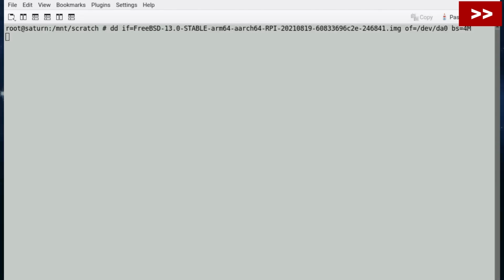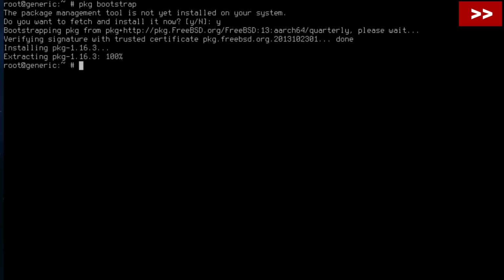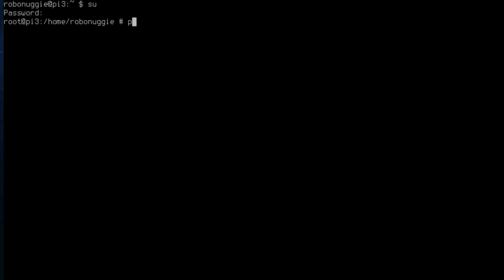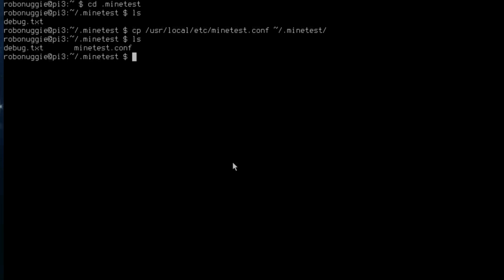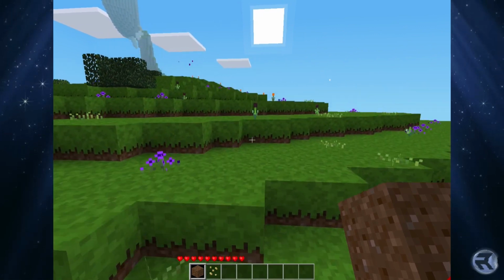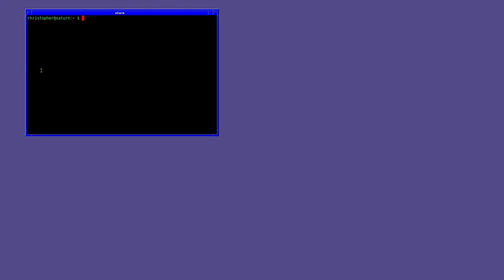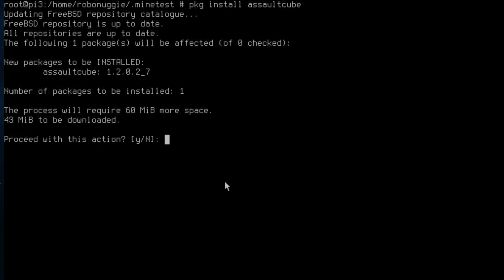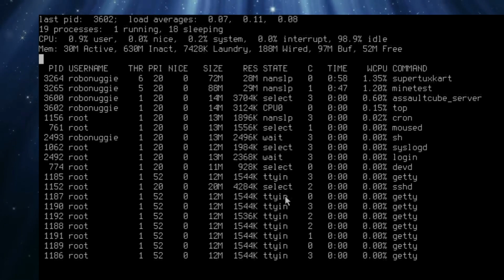Raspberry Pi 3B+ FreeBSD Gaming Server? - Quick Try...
I had a spare Raspberry Pi 3B+, some bored kids and too much time on my hands...the result? I thought why not try to run FreeBSD in it as a game server and make good use of it? Well, I did, and this isn't really an in depth tutorial more of a 'see if it could' :-)